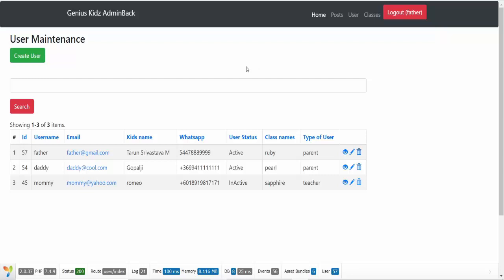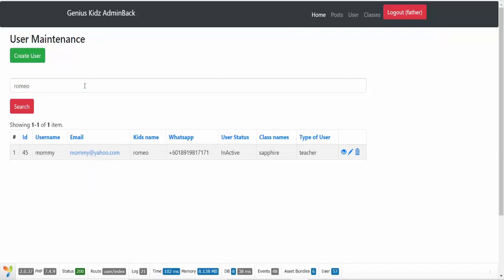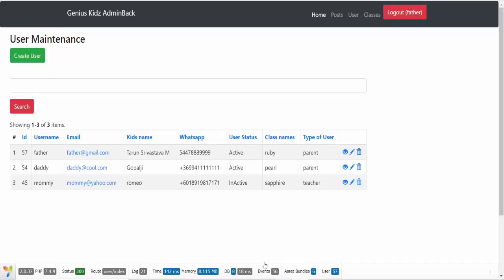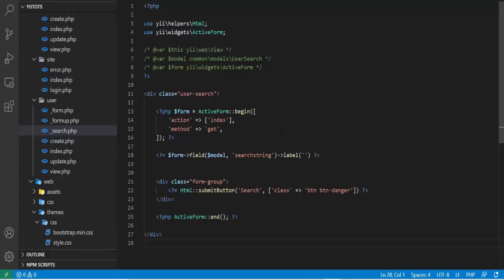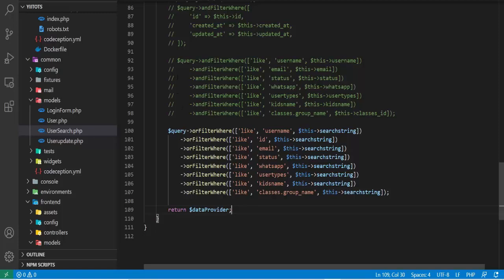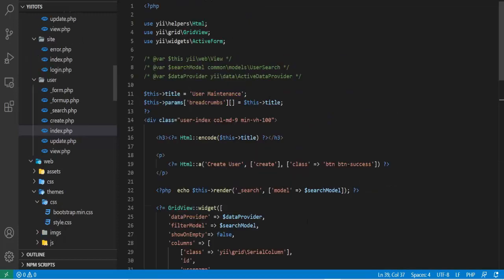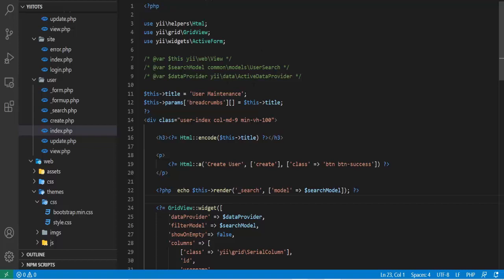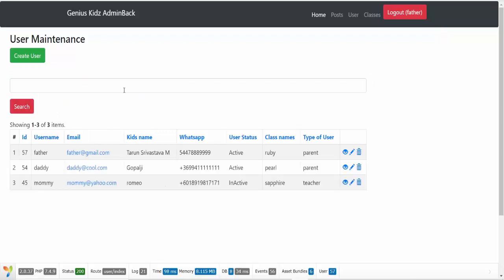Yii2 php framework, how to do Global search? Penang best website design development company Malaysia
Welcome to Penang Web Developer channel
How do you do a Global search?  Yii2 php is one of the best frameworks.